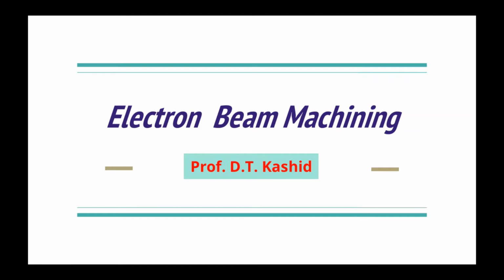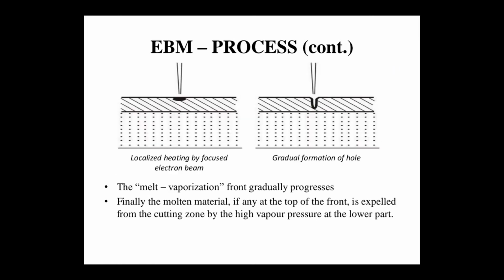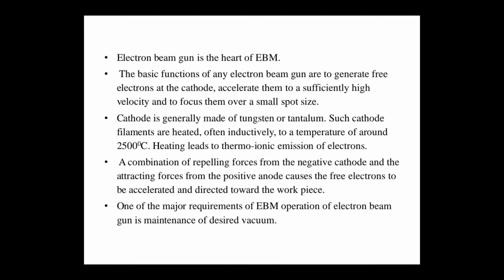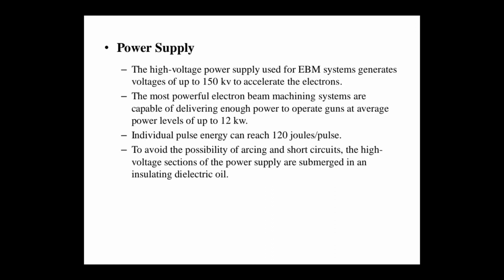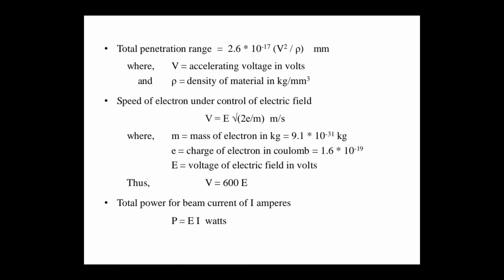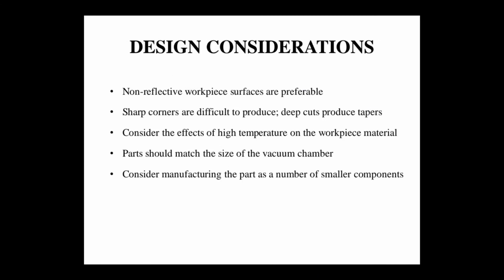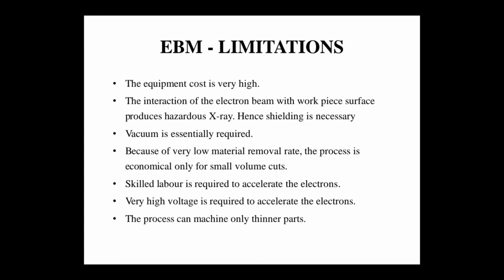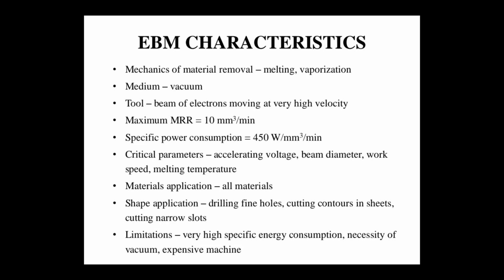How Electron Beam Machining Works | ProfDTKashid | L44 | LLAGT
1. Working principle of EBM
2. Elements of EBM system
3. Process characteristics
4. MRR
5. Applications